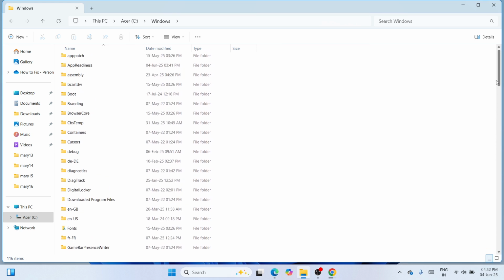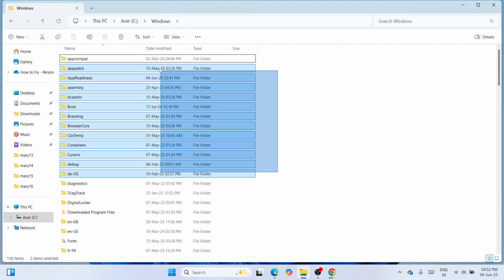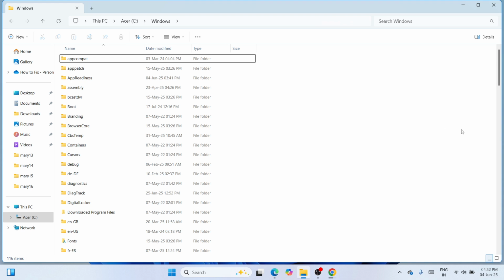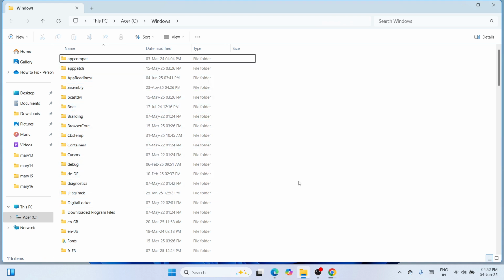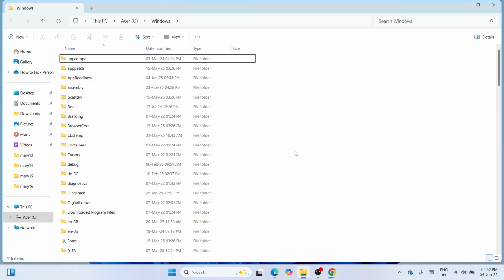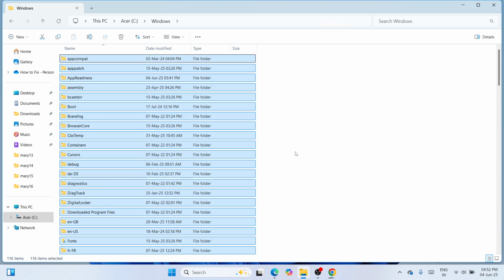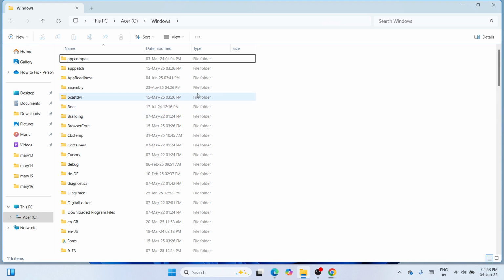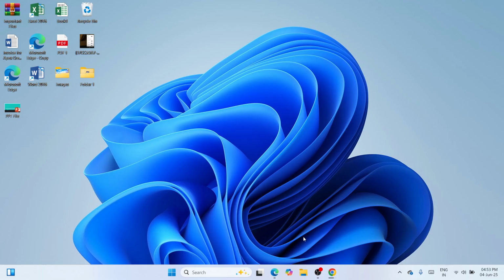How To SELECT Multiple Files At Once In Windows 11 - QUICK TUTORIAL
How To SELECT Multiple Files At Once In Windows 11

In this video, we'll show you how to easily select multiple files at once in Windows 11, whether you're organizing documents, moving files, or performing batch actions. We’ll cover different methods like using the keyboard shortcuts, the shift key, and the drag-and-select technique, all of which will help you save time and increase productivity. Follow along as we guide you through these simple steps to select files quickly and efficiently on your Windows 11 system!